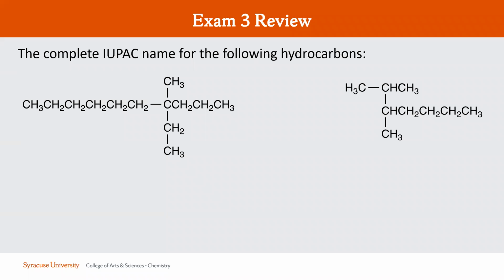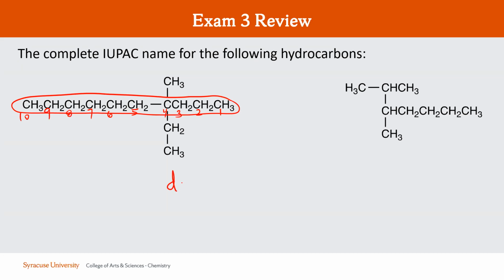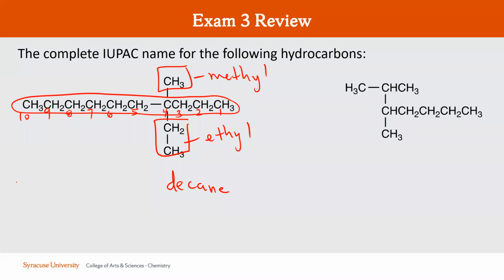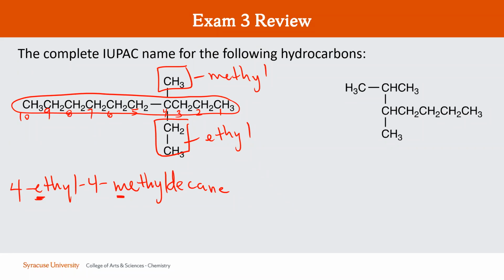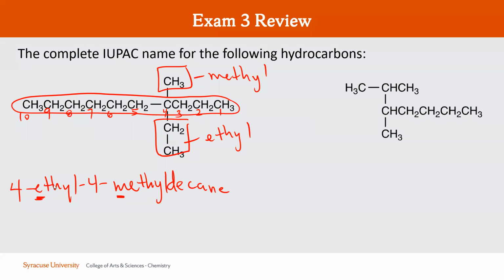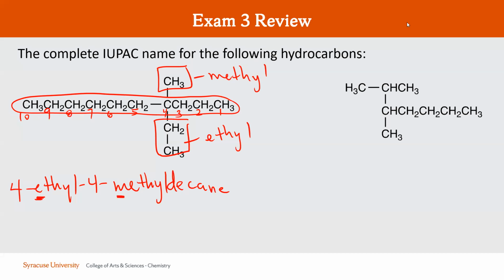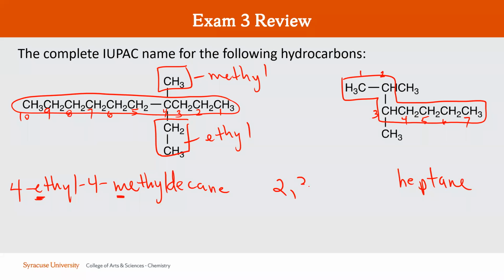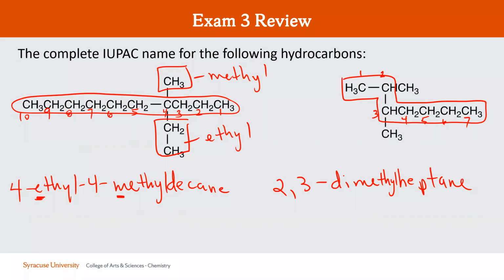CHE_116_Exam_3_Organic Nomenclature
Naming simple alkanes